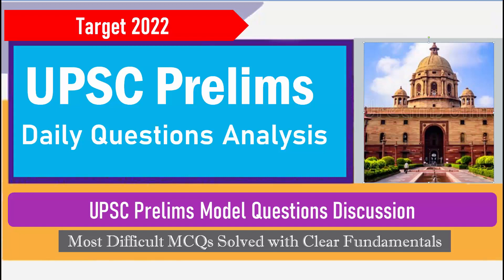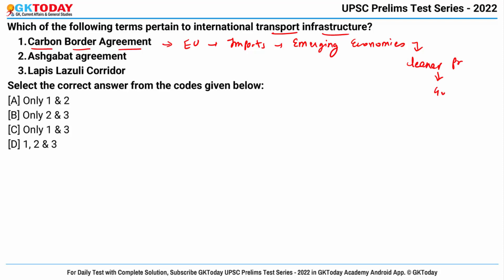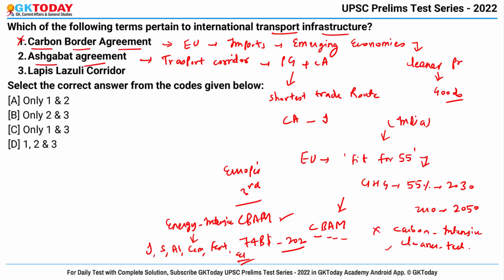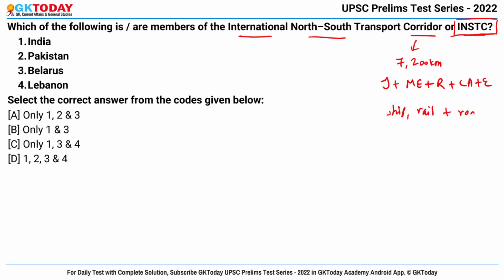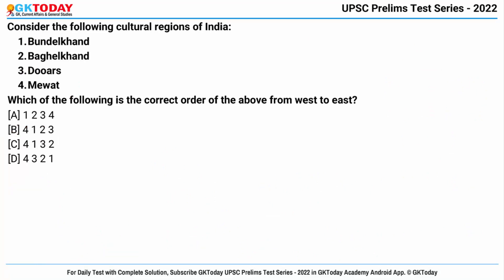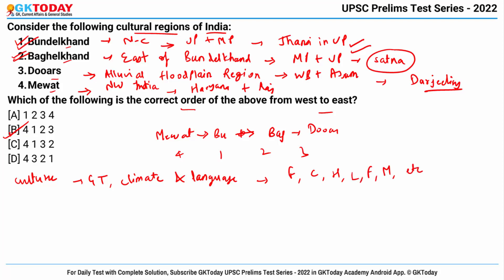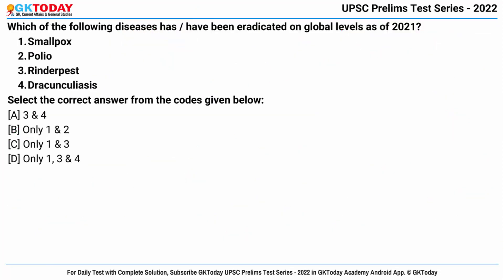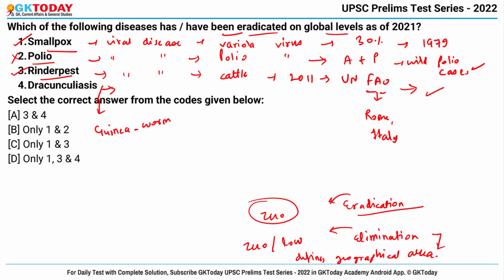UPSC Prelims-2022 General Studies [Model MCQs#8] - UPSC Prelims Test Series by GK Today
In UPSC Prelims-2022 General Studies [Model MCQs#8]  video, we discuss GKToday's Select MCQs from UPSC Prelims Test Series - 2022 by GKToday.  The Test Series for 2022 CSE Prelims examination comprises total 7500 questions in the form of 2500 questions on Current General Studies and 5000 questions on Static General Studies. The Series has started from May 10, 2021 and will end with UPSC Prelims Examination 2022. The test series is available in gktoday android app here:
GKToday E-Books:
GKToday Printed Books:
GKToday Academy Android App:
Most questions of this series are complex, multi-statement, factual as well as analytical and try to ask several facts in one questions. These are suitable for  UPSC Civil Services Examination and all state public service examinations.